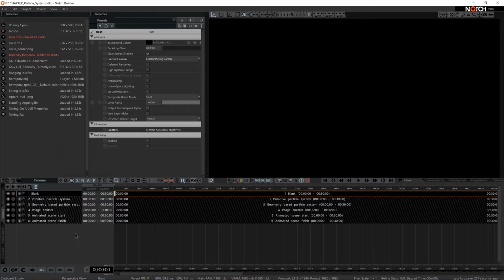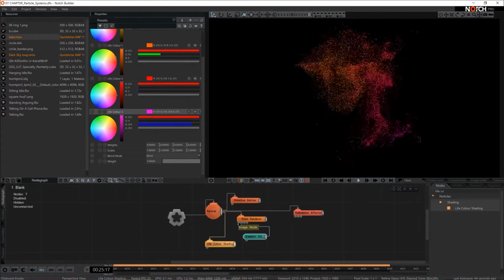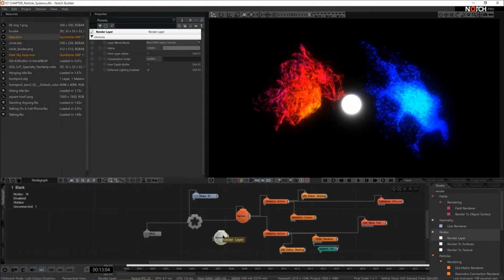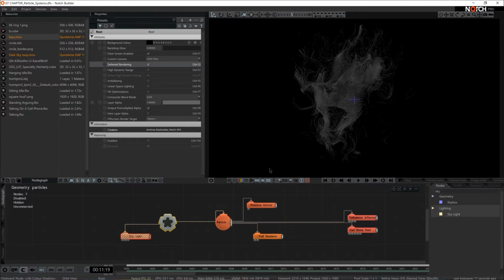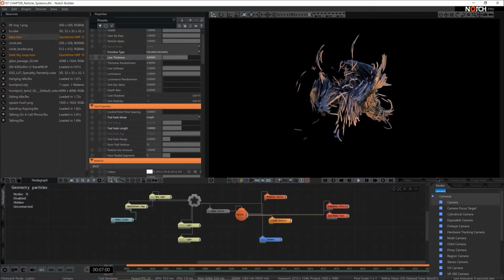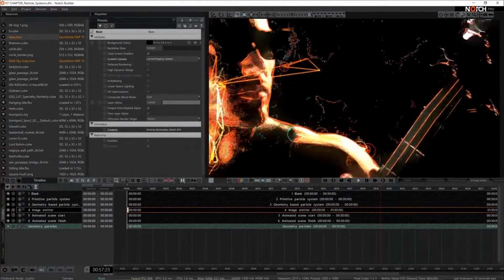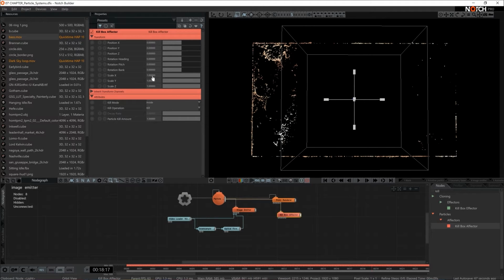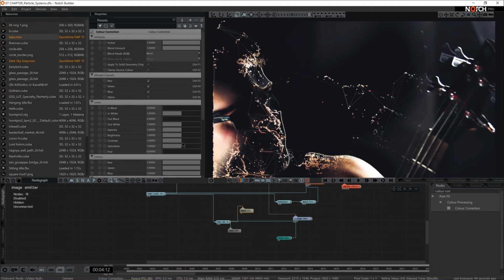07 Particles (Essentials)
00:00 - Intro
00:20 - Getting started with Particles
06:28 - Particle Animation
15:07 - Applying Post-Processing Effects to Particles
16:59 - Using the Time Stretch node on a Particle System
18:24 - Geometry-Based Particle Systems
39:41 - Video and Image-Based Particle Systems